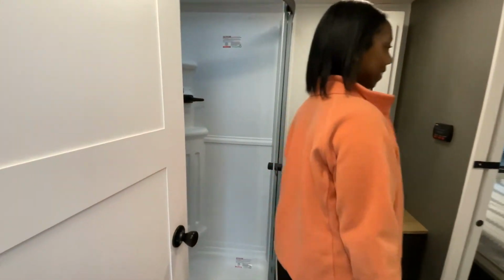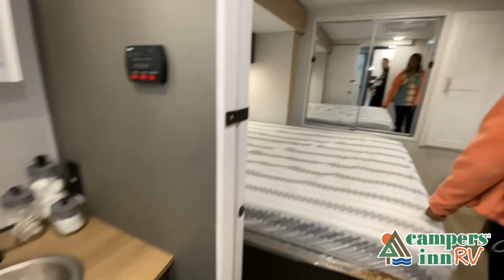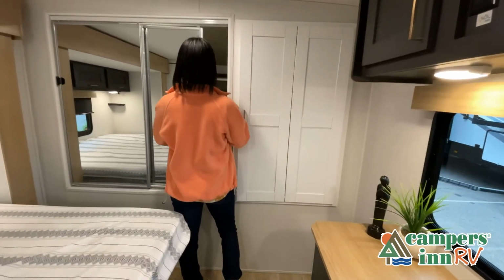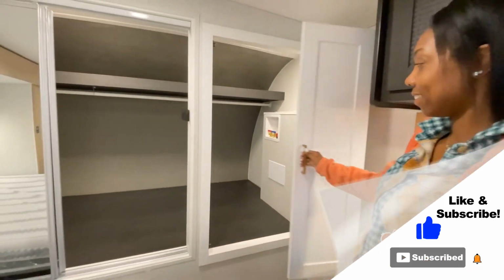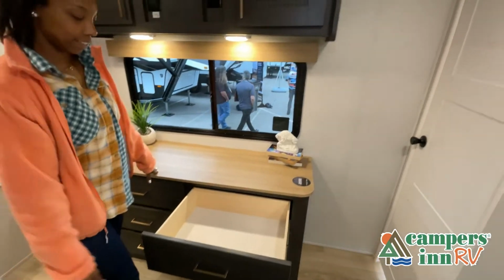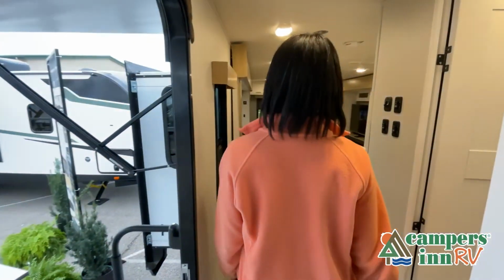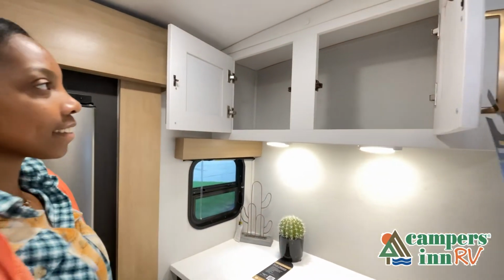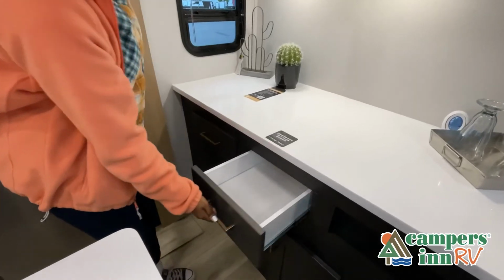Heartland-North Trail Ultra-Lite-33RETS - by Campers Inn RV – The RVer’s Trusted Resource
Heartland North Trail travel trailer 33RETS highlights:
King Bed
Triple Slides
8 Cu. Ft. Refrigerator
Free-Standing Table with Chairs
You'll feel right at home in this spacious travel trailer. Once you arrive at your destination, set up the 14' power awning, and enjoy a cold drink before unpacking. The rear living area includes a sofa with end tables, a table with chairs, plus theater seats right across from the entertainment center. The chef of your group will appreciate the extra counter space provided by the kitchen island, plus there is a hutch with even more storage and counter space. Meals can be prepared on the three burner range, and snacks can be stored in the large pantry. This model also includes a dual entry bath that will create a front master bedroom you are sure to love. Here, you'll find a slide out king bed, a dresser with overhead cabinets, plus a walk-in closet that also includes washer and dryer prep. Going full-time has never been easier than in this travel trailer!
When you choose a North Trail travel trailer by Heartland you are choosing comfort, convenience, and quality craftsmanship at its best. The block foam brick insulation, enclosed and heated underbelly, plus Weather Guard thermal protection mean you can camp all year around. Each model features a Wide Trax suspension for a smooth ride, and the backup camera prep and solar prep make camping that much easier if you choose those options. Some of the other exterior features you will appreciate are the outside shower, the power stabilizer jacks and power tongue jack, and the outside speakers to keep the party going. Head inside to find stainless steel appliances, oversized windows, and premium flooring that is tear, slip, mold, mildew and cold crack resistant! You can't beat a North Trail travel trailer. Choose your favorite floorplan today!

38 Locations and Growing!

NEW ENGLAND
Campers Inn RV Of Raynham - RT 44 At 720 Church St -